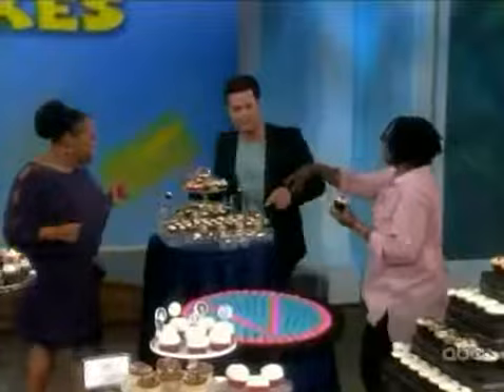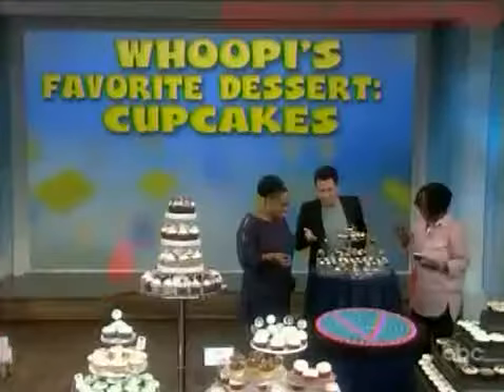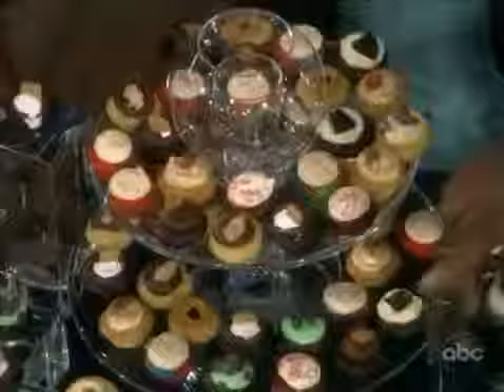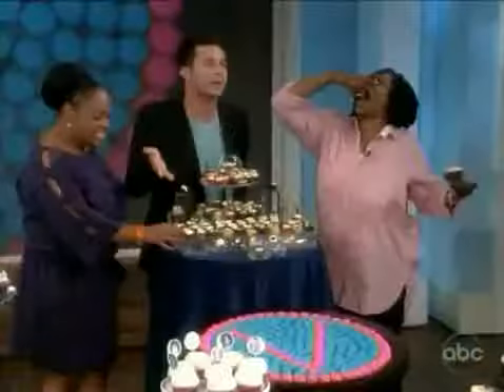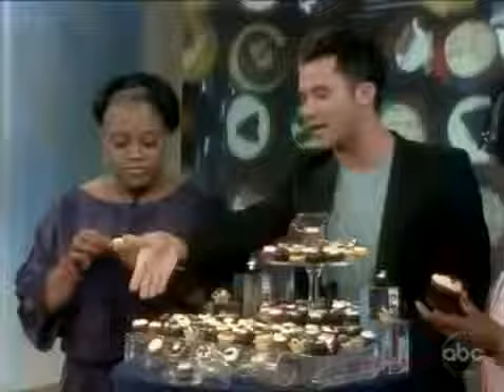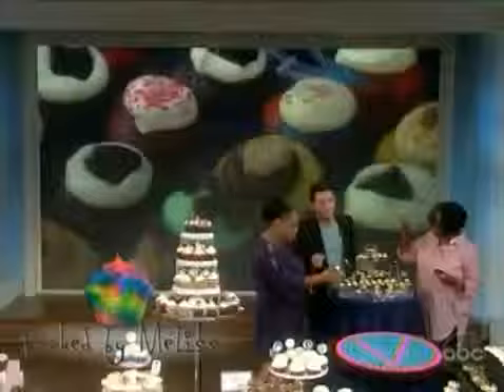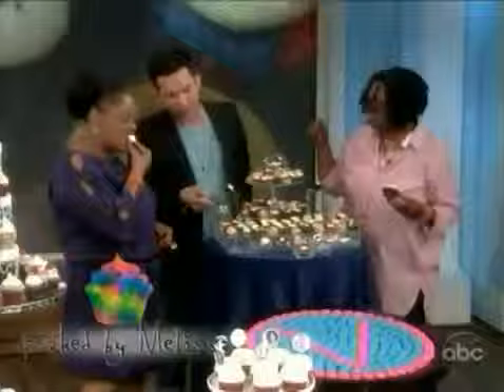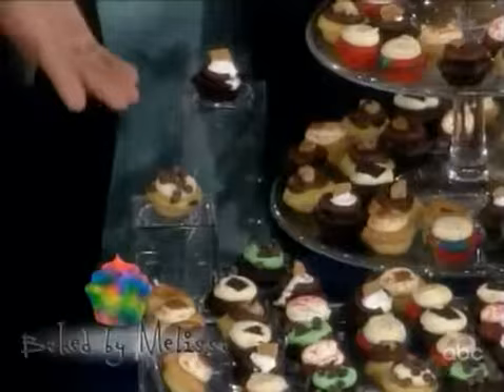Baked by Melissa on The View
Baked by Melissa Cupcake Art on The View